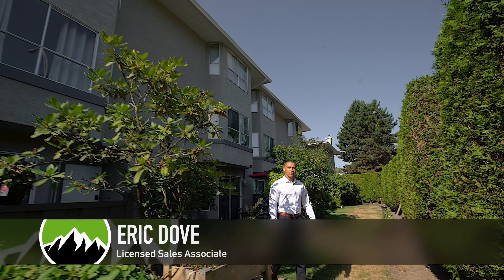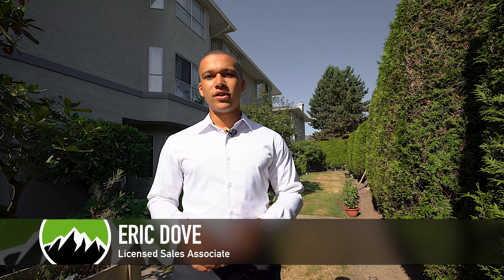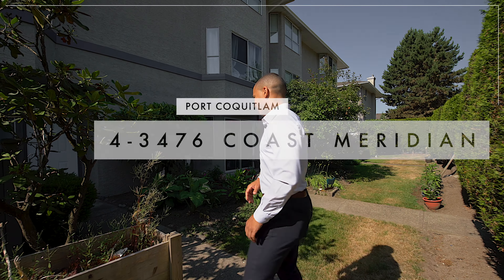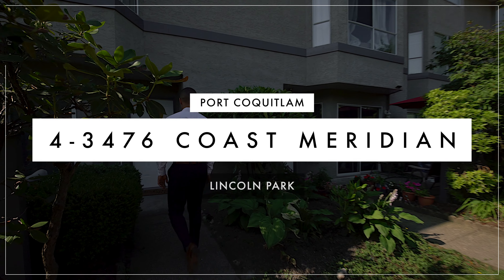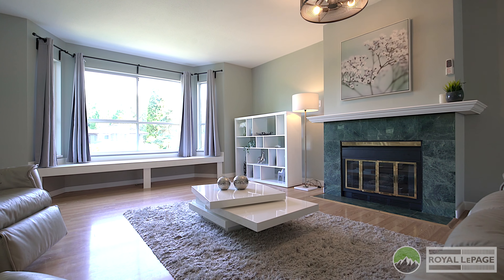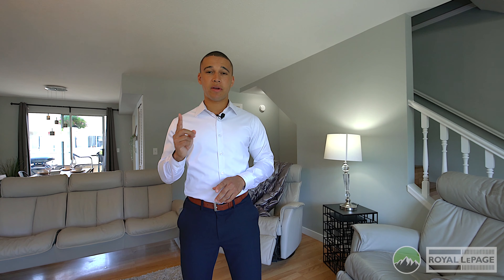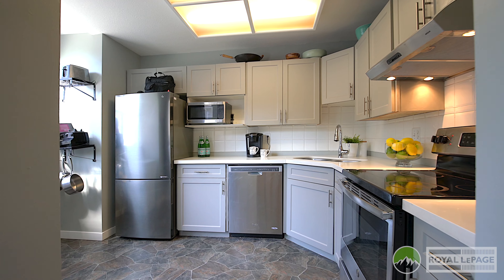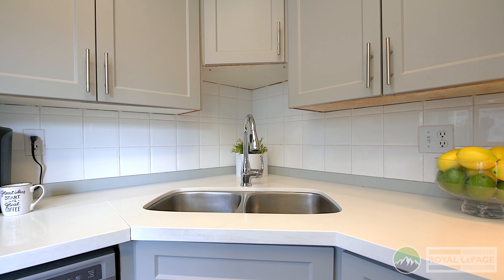Permack and Associates Listing: 4-3476 Coast Meridian Road, Port Coquitlam